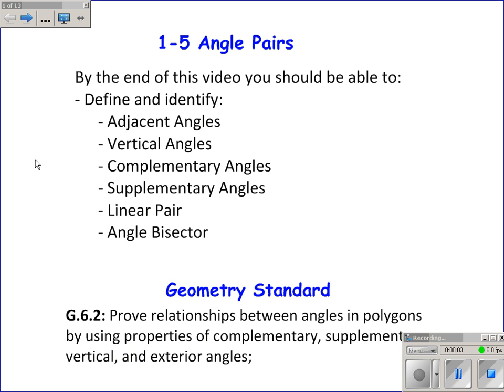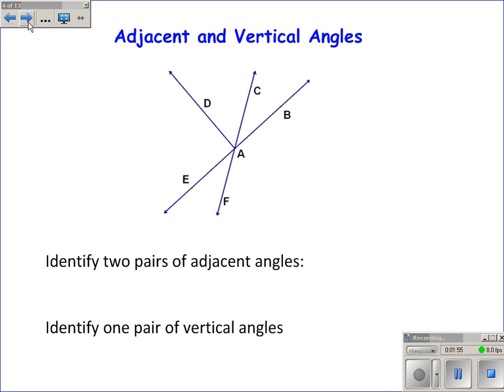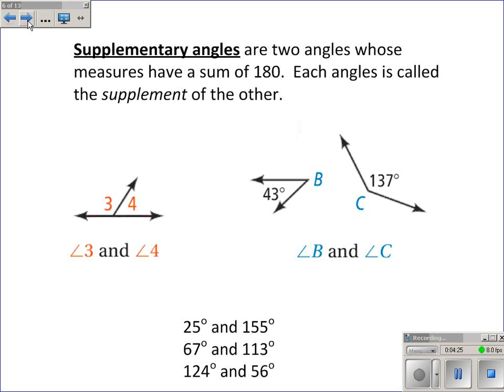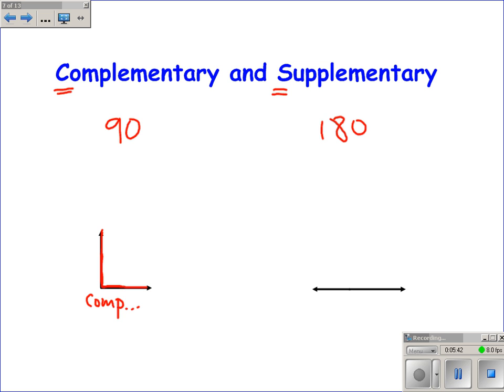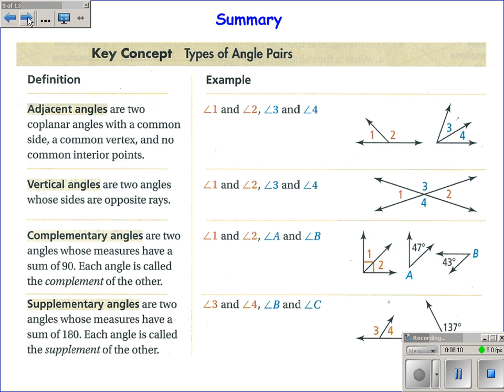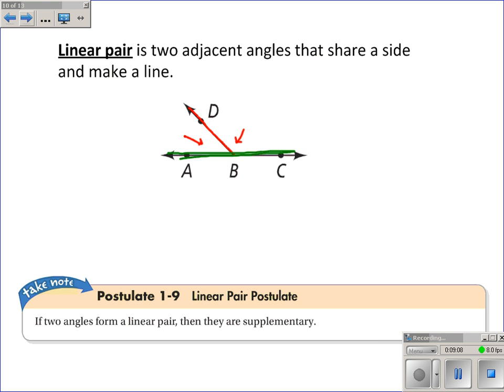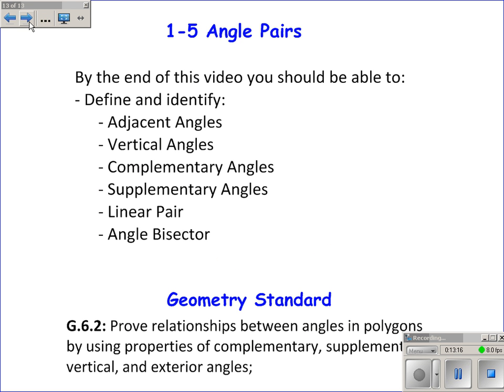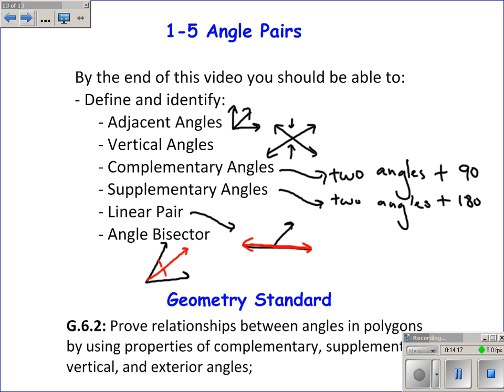1-5 Angle Pairs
This video introduces:
- Adjacent Angles
- Vertical Angles
- Complementary Angles
- Supplementary Angles
- Linear Pairs
- Angle Bisectors